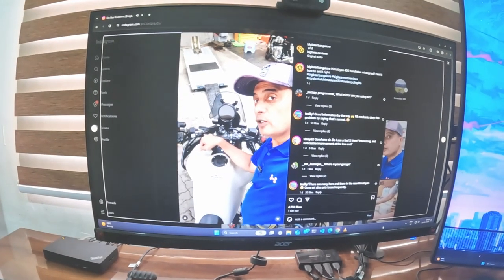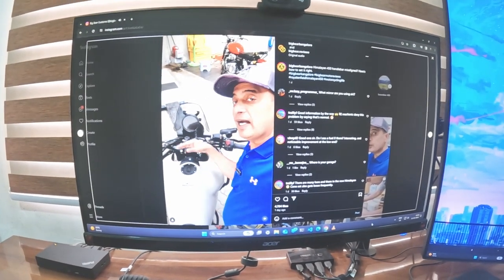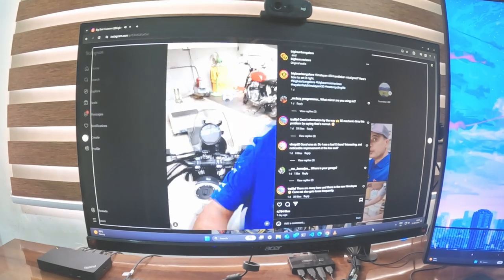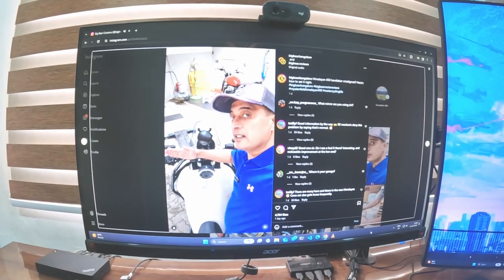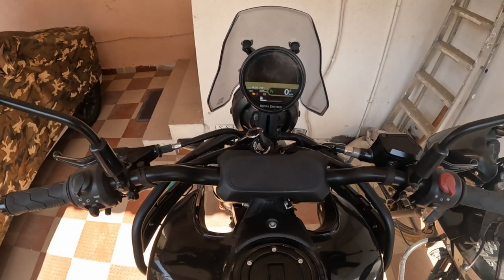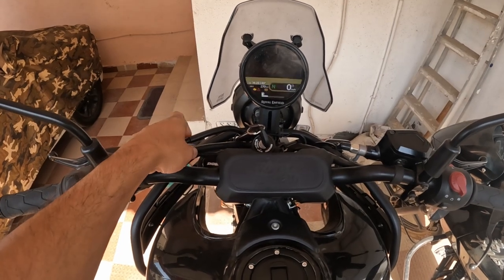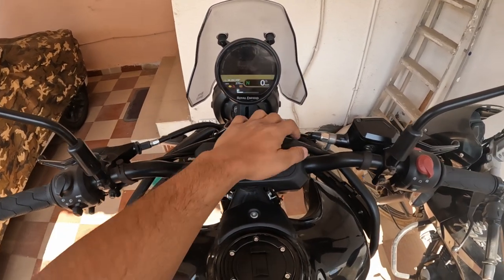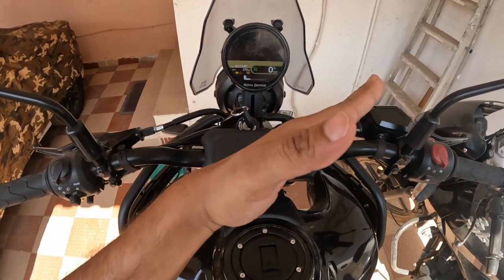Himalayan 450 handlebar misalignment issue, EASY Fix at Home!!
In this video I tried to fix the handle bar misalignment issue on my New Himalayan 450.
Looks this is a very common issue with the New Himalayan 450,.
I came across a reel on my Instagram feed from BigBearBangalore where they talked about this handle bar issue and showed a very easy fix.
I attempted the and got my handle bar misalignment issue resolved.

Thanks,